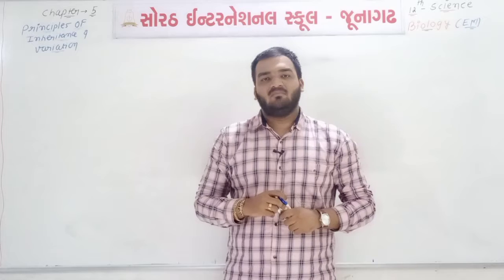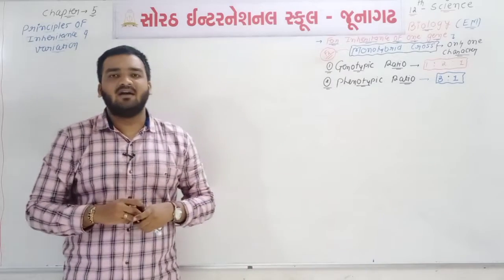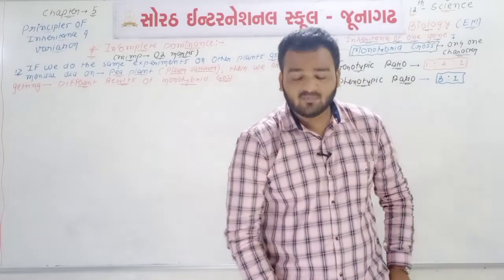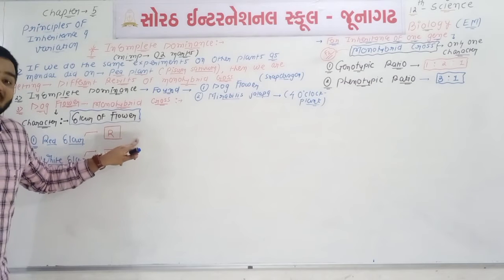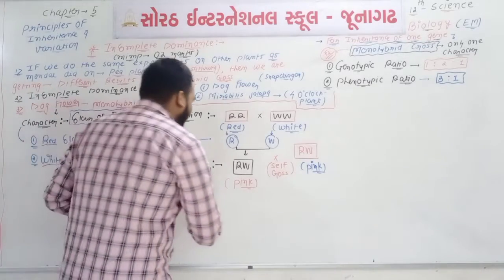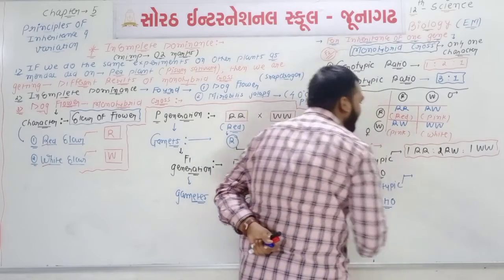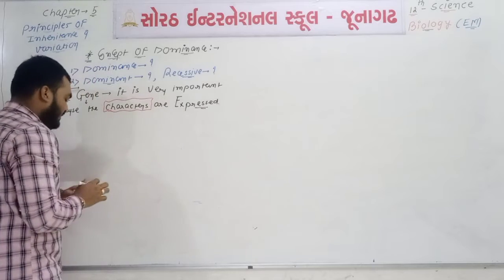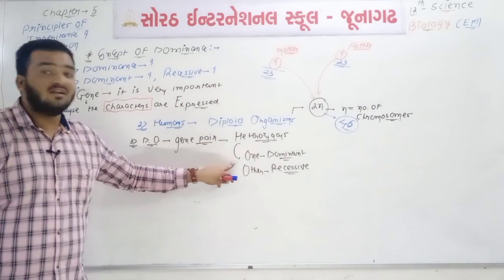12th EM CH-5 Principles of Inheritance & Variation Lec-10 Incomplete Dominance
12th English Medium - Biology (NCERT)
CH - 5 Principles of Inheritance & Variation
Lecture 10 : Incomplete Dominance